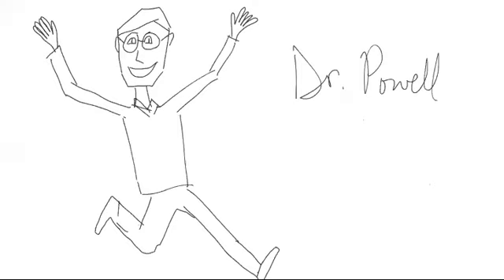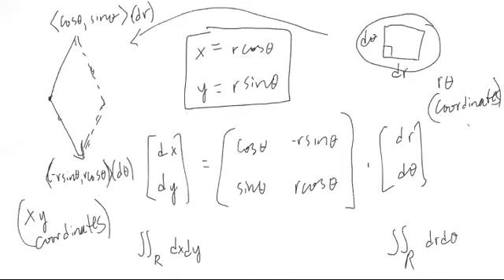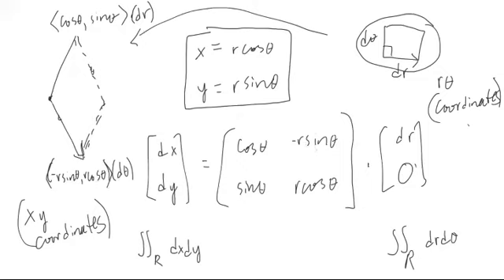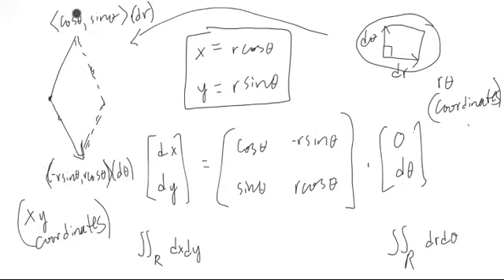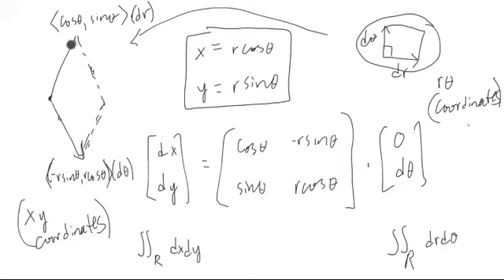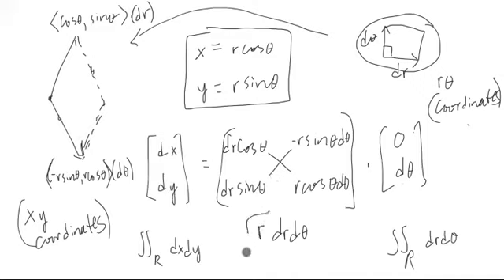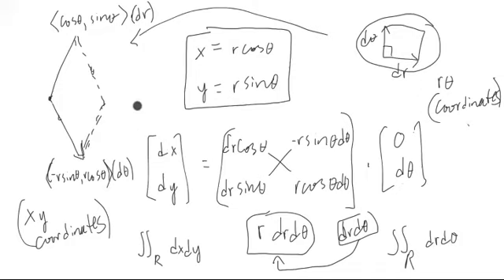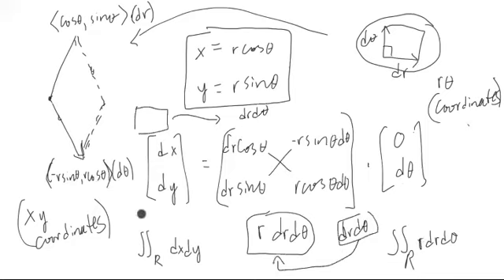Integration Change to Polar Motivation